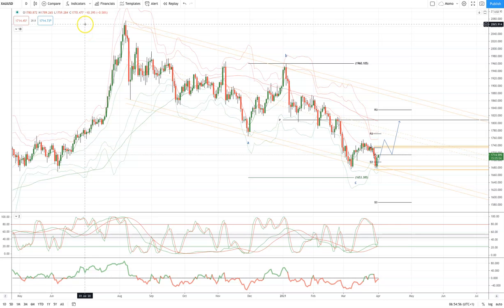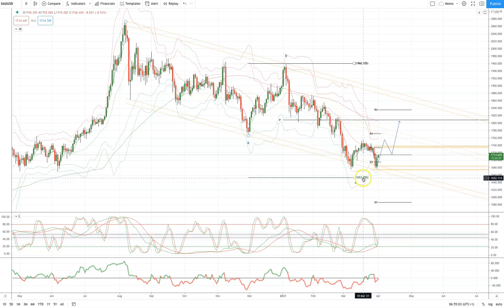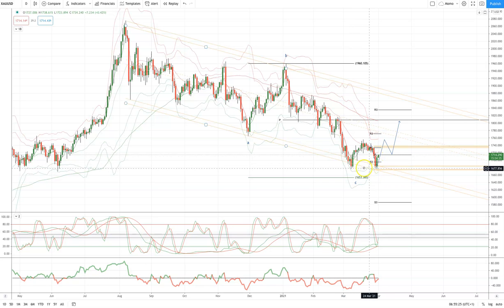Today's Tickmill Chart Hit for the GOLD is here!